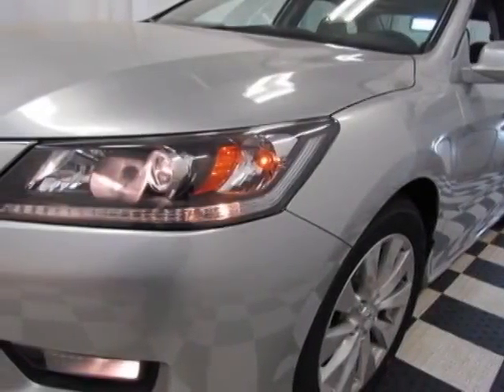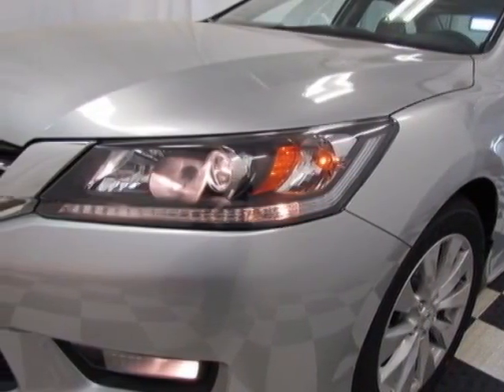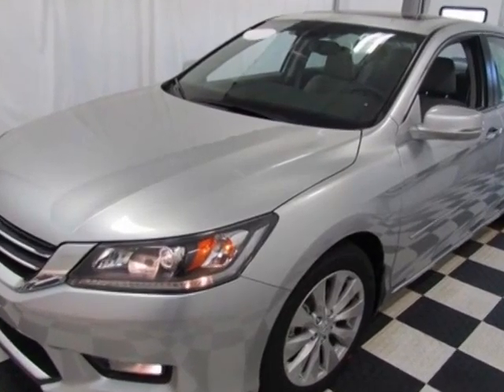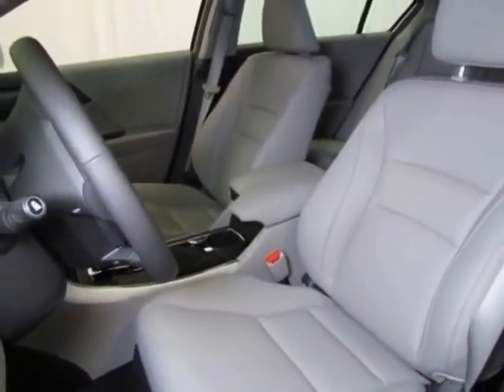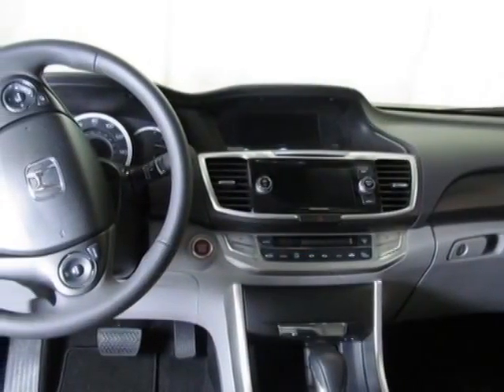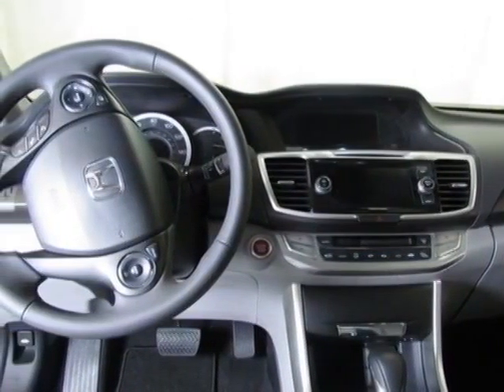2014 Honda Accord EX-L Sedan Sedan - Easley, SC